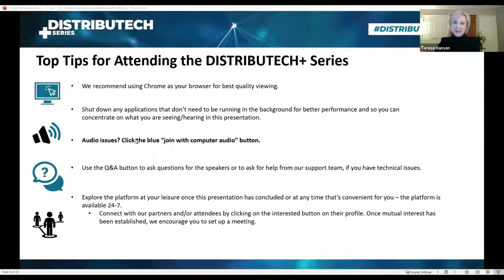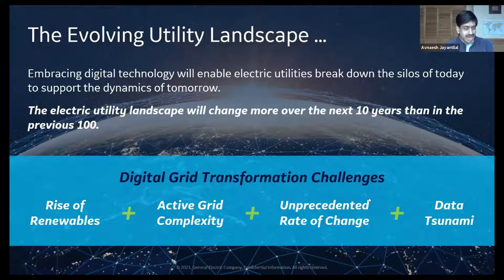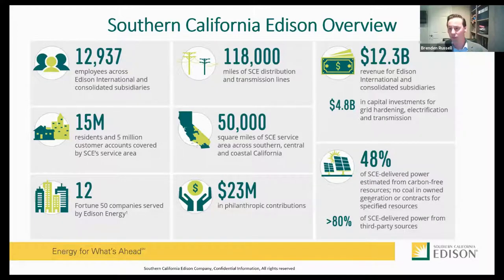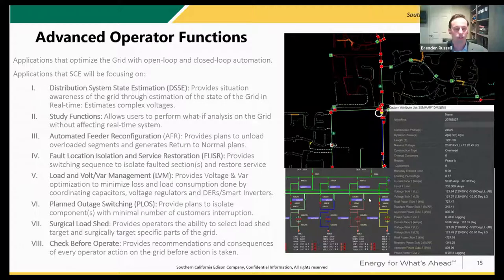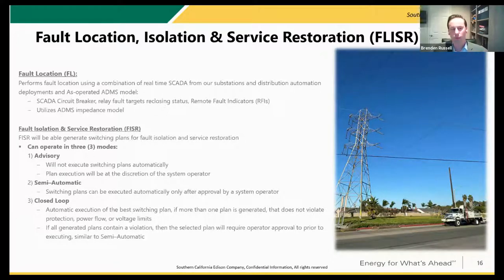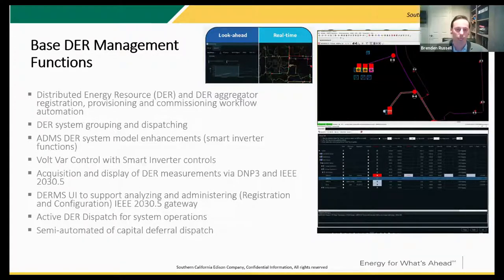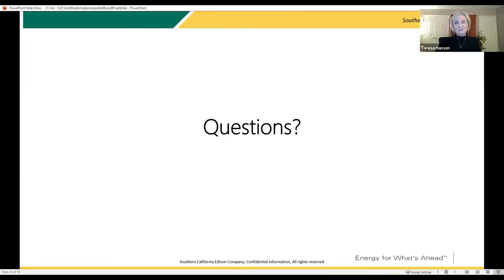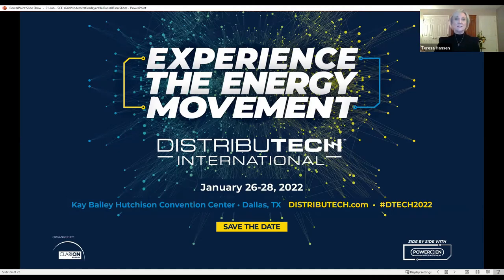Southern California Edison’s Grid Modernization Journey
Hear Brenden Russell, Chief Architect for Grid Management Systems, Southern California Edison and Avnaesh Jayantilal, ADMS Product Director - Grid Software, GE Digital as they discuss SCE’s grid modernization journey.